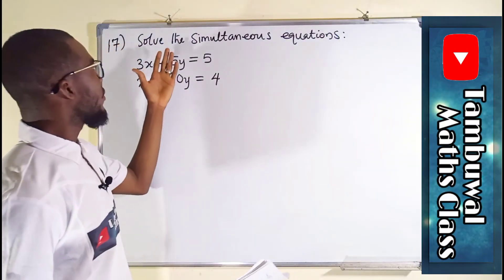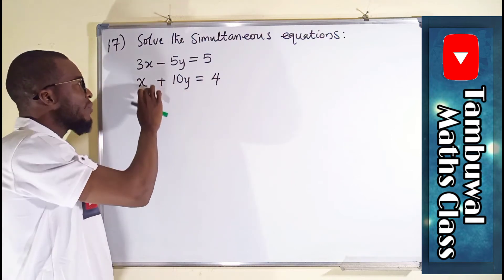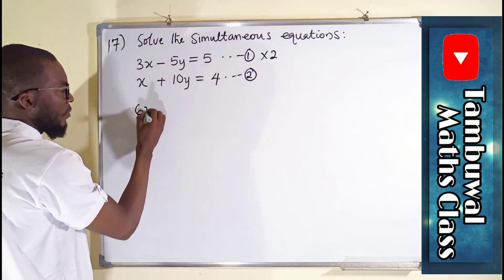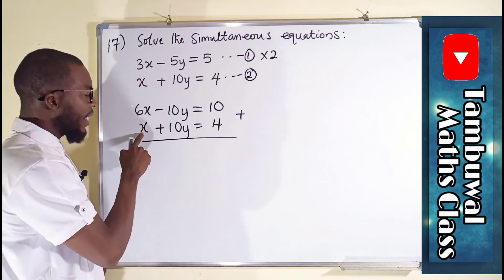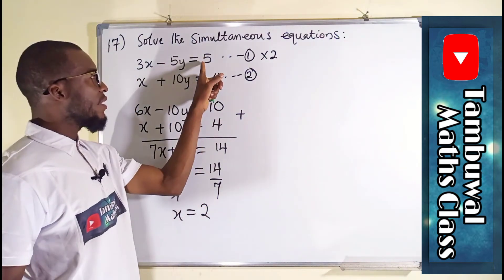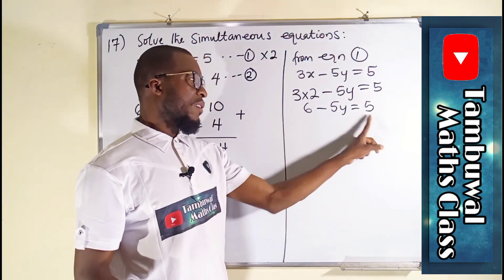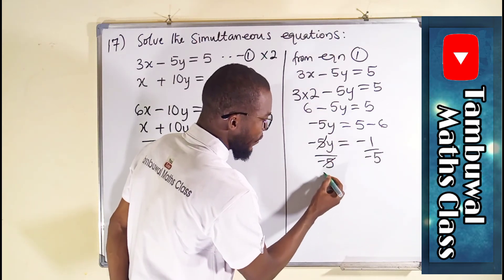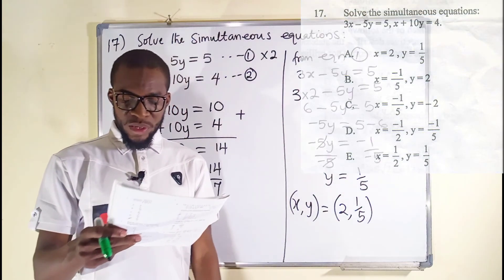NECO 2020 Question 17 | Simultaneous linear Equations